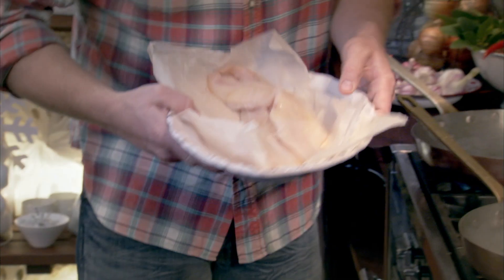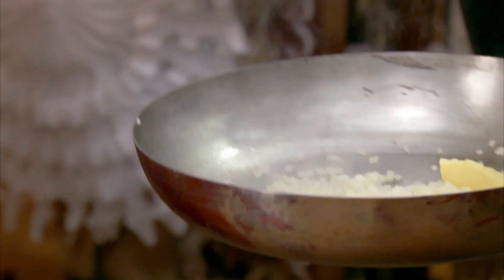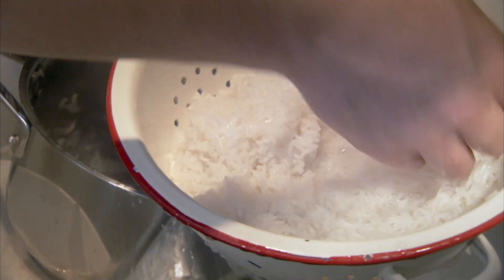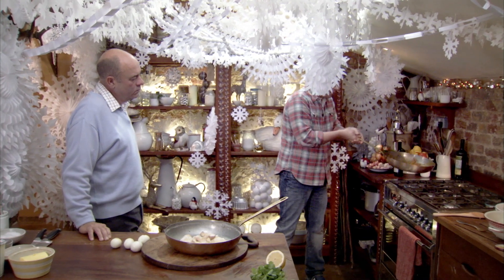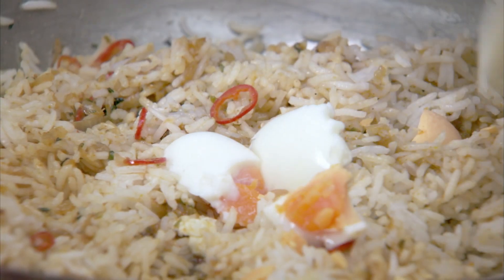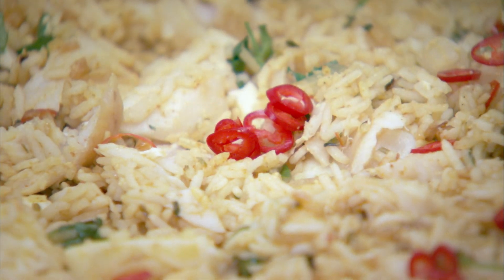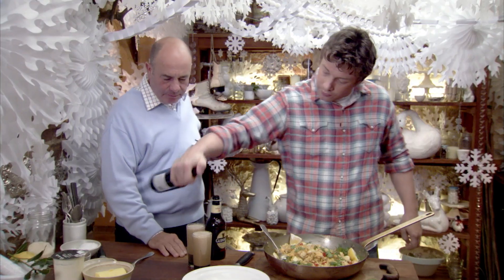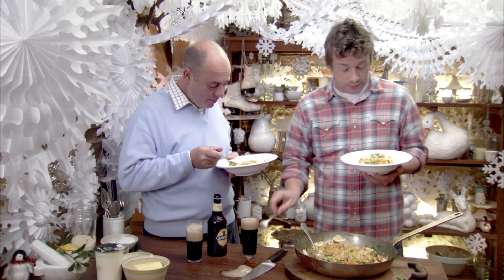Kedgeree | Jamie's Family Christmas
Jamie and his Dad are cooking up a storm with this kedgeree, perfect for breakfast lunch or dinner, this is a one stop shop to a delicious meal. All served up with possibly the most disappointing glass of Guinness you've ever seen - did Jamie really grow up in a pub?!

x